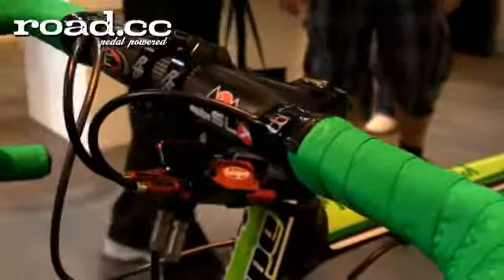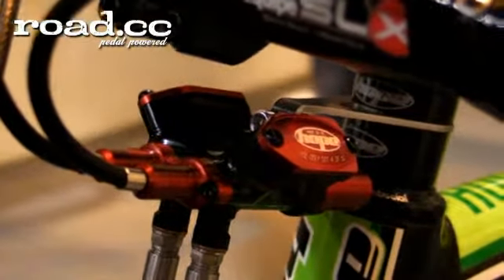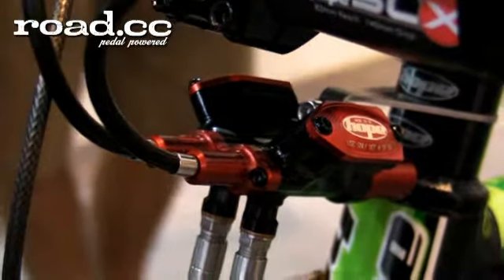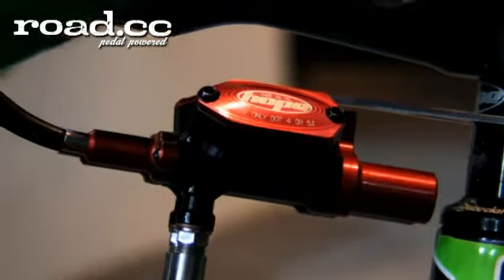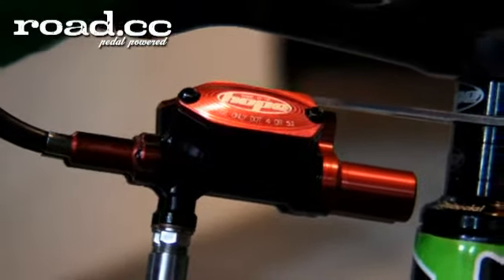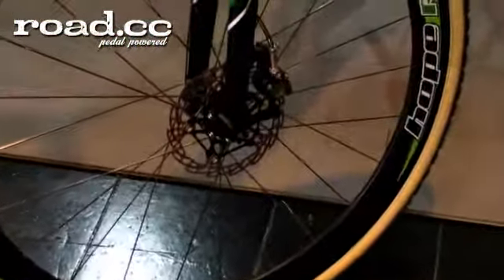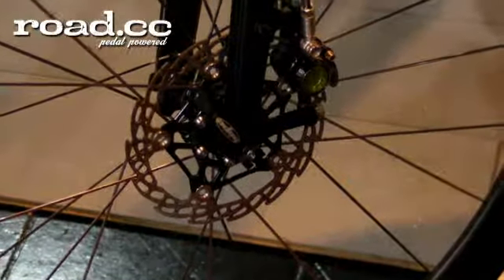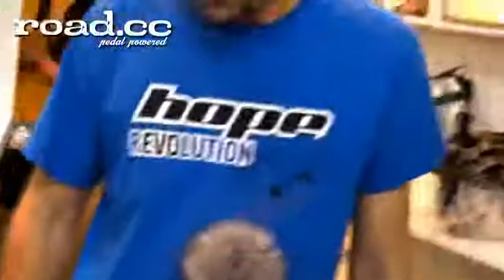Eurobike faves Hope V Twin